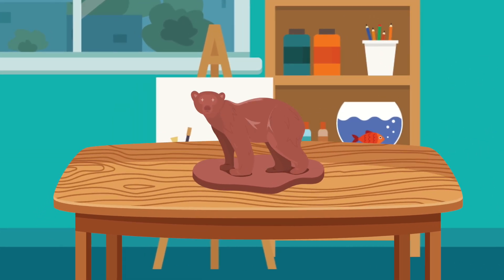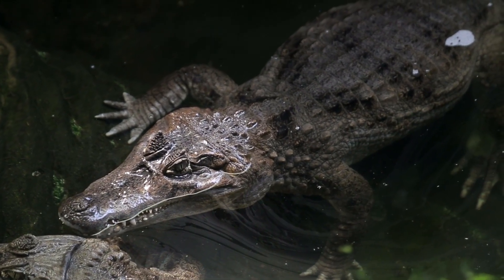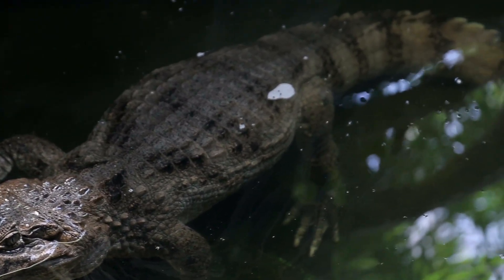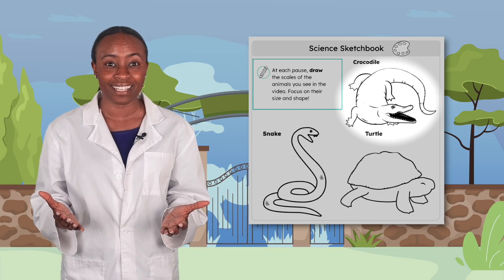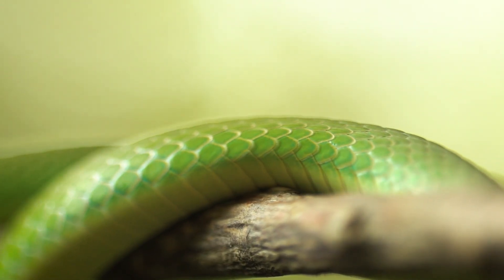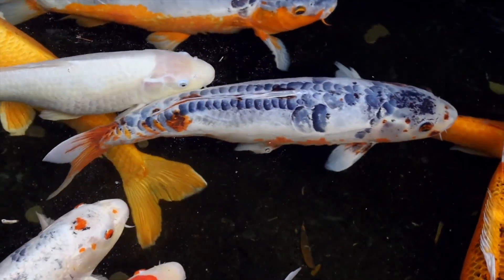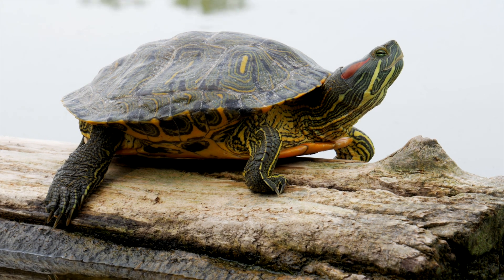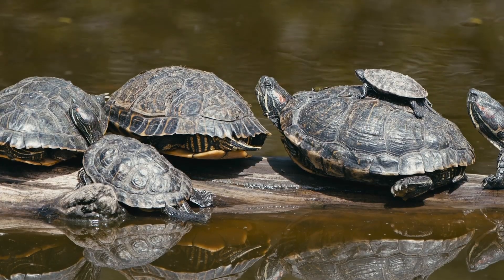What Animals Have Scales? - Learning About Reptiles and Fish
Let's discover what animals have scales! By the end of this kindergarten science lesson, students will be able to identify animals with scales and describe how scales protect their skin, provide camouflage, aid in movement, and regulate body temperature. This lesson is from Miacademy's Discovering Science course.